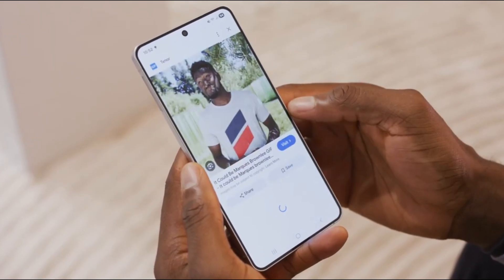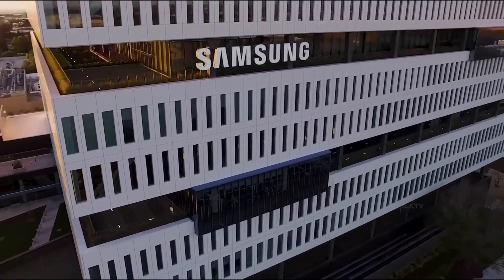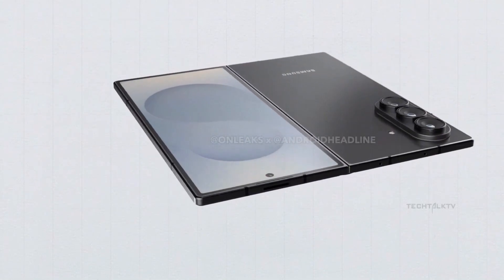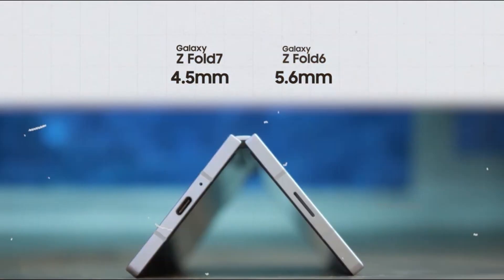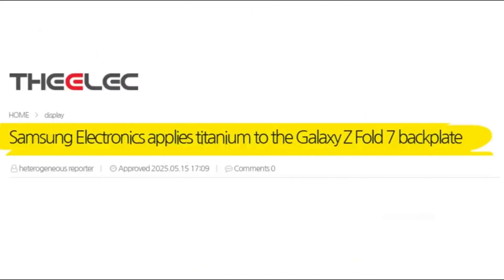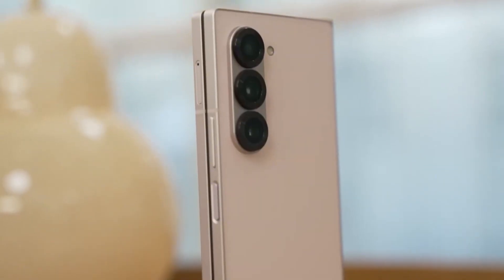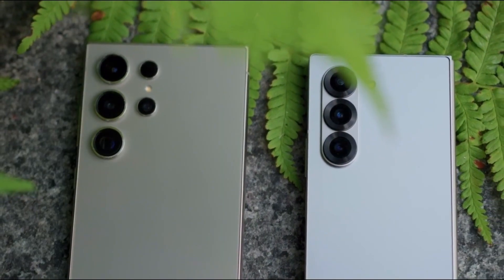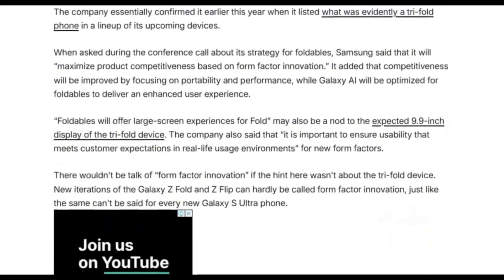Samsung Galaxy Z Fold 7 - Omg! Here's What Happened?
Samsung Galaxy Z Fold 7 -   SAMSUNG Just Did THAT!
The Galaxy Z Fold 7 just hit Geekbench again, confirming a big change from the Flip 7. Here's what the latest leak reveals about Samsung’s upcoming foldable powerhouse.